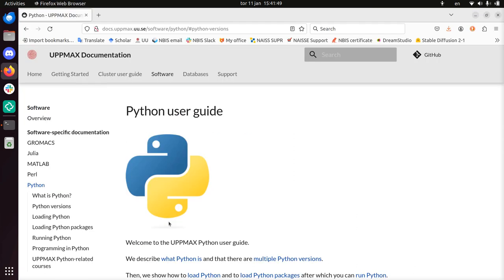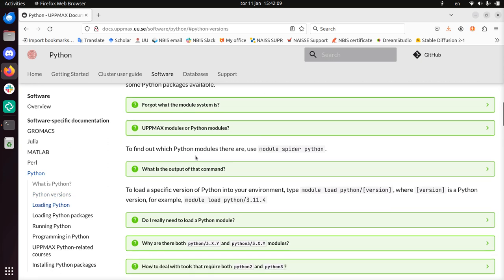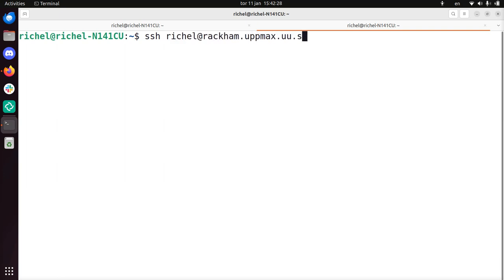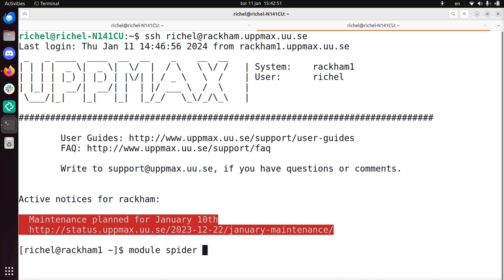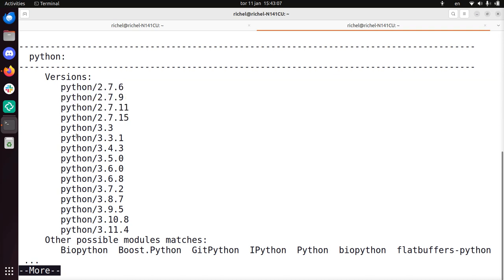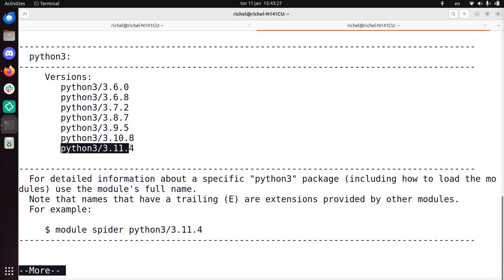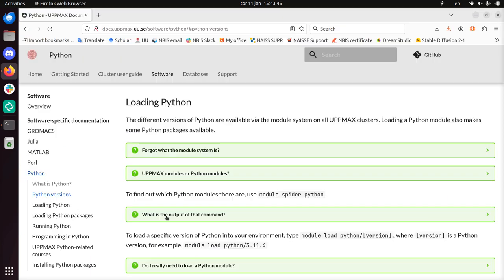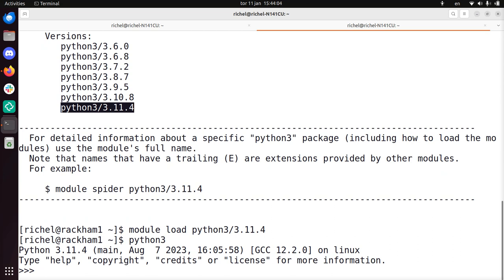How to load Python on the UPPMAX computer clusters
Here I show how to load Python on the UPPMAX computer clusters, searching the UPPMAX modules for the latest version.